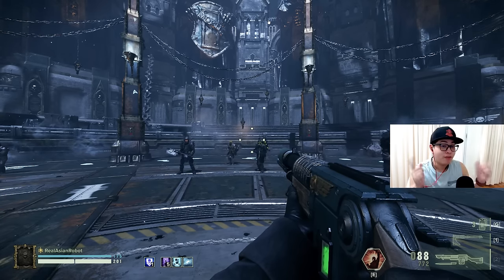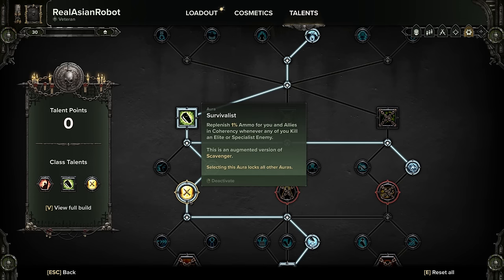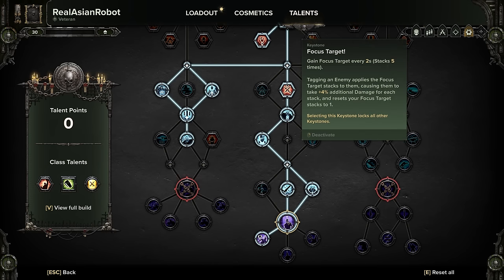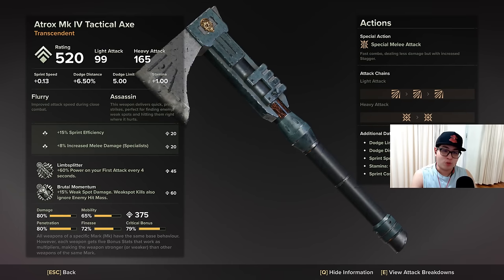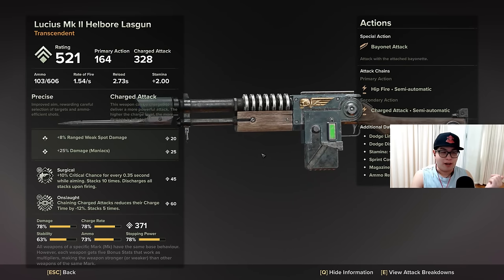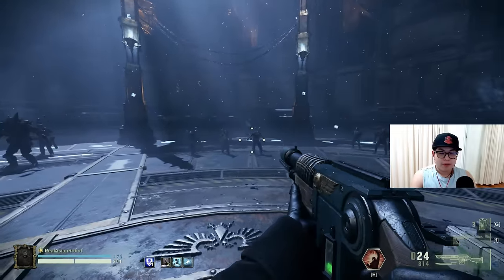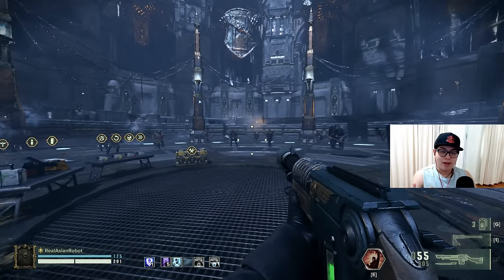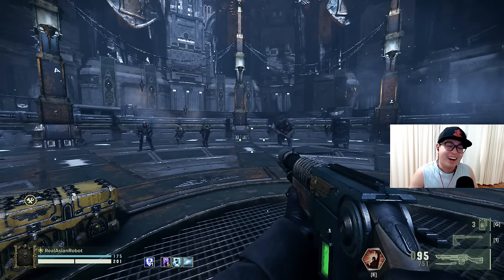🔥Warhammer 40,000: Darktide | Ultimate Helbore Lasgun Veteran Build | Insane DPS on EVERYTHING!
🎮 Welcome back, warriors! In this episode, join RealAsianRobot as we dive deep into the battlefield of "Warhammer 40,000: Darktide" to unveil the secrets of the Ultimate Helbore Lasgun Veteran Build. 🚀

Do you like KRIEG? Do you want to DIE for the Emperor? Do you want to AFFIX BAYONETS AND CHARGE A PLAGUE OGRYN? Then this build is for you!

Build Strengths: Literally EVERYTHING! You can even shoot Crushers in the HEAD and WIN!
Build Weaknesses: Pox Bursters (You cannot Bayonet these)

🚀 Auric Mission Tested:
Witness the power of this build in action as we demonstrate it in Auric Maelstrom missions (Stream Link is below), showcasing its prowess against the deadliest adversaries in Warhammer 40,000: Darktide.

🕒 Timestamps:
00:00 - Introduction
01:05 - Skill Tree Overview
05:20 - Melee Weapon (ANY Tac Axe)
07:37 - Ranged Weapon (Mk 2 Helbore Lasgun)
09:50 - Curio Explanation & Discussion
11:30 - Final Thoughts (Strengths & Weaknesses)
13:40 - Bind Special Attack to an Easy Button
15:15 - Thank you for Watching & Supporter SHOUT-OUT!

📣 Have questions or want to share your thoughts on the build? Your feedback fuels the Emperor's divine crusade!

🙏 Thank you for joining us on this zealous journey in Warhammer 40,000: Darktide.